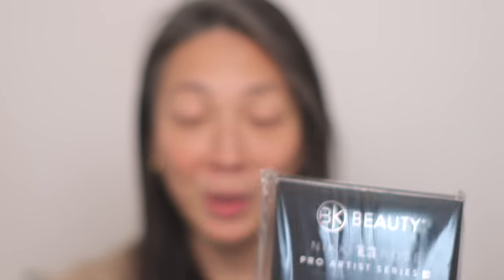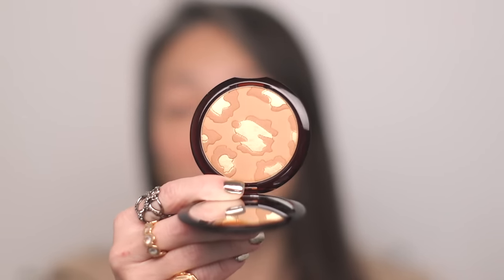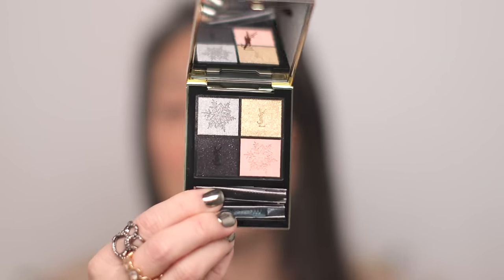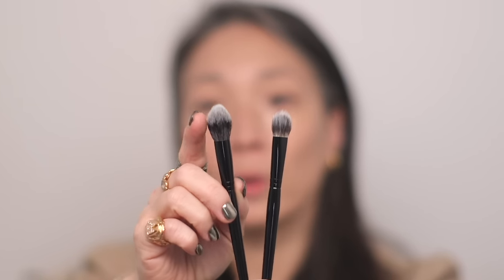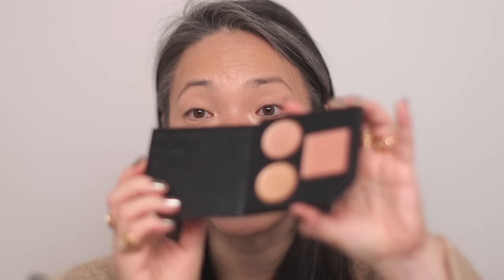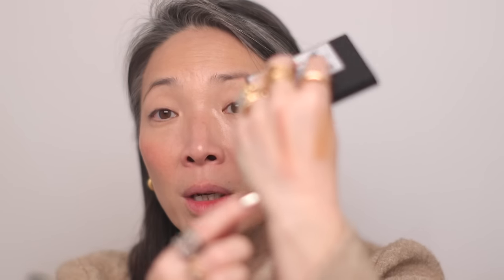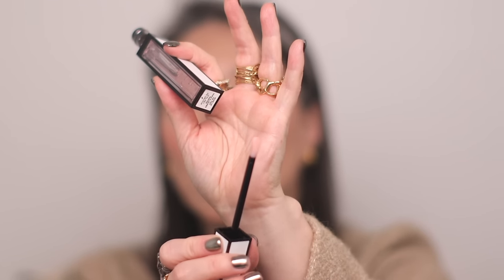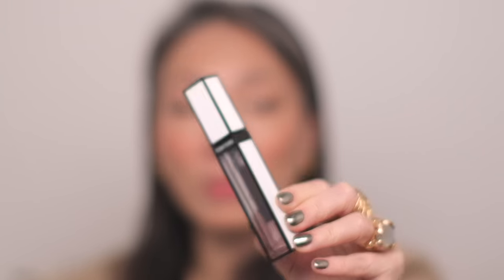NEW IN! Luxury Makeup Try On Haul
Thank you so much for tuning into today’s video - NEW IN! Luxury Makeup Try On Haul

Louboutin Rouge Stiletto Glossy Shine Lipstick in Bare Kate and Bare Rococotte $60

J. Crew Lady Jacket sz 8 (similar styles)

Nail Polish - Gel with Chrome Powder finish

Mailing address:
Michele Wang
10620 Southern Highlands Pkwy
Suite 110-20

Facts about me, for reference:
Age: 50
Skin Type: Dry/Sensitive - eczema prone, but occasionally combo
Skin Tone: Neutral (warmer in the t-zone; cooler on the cheeks)